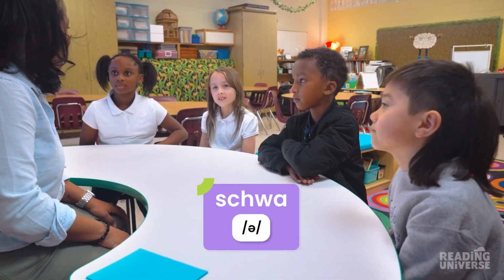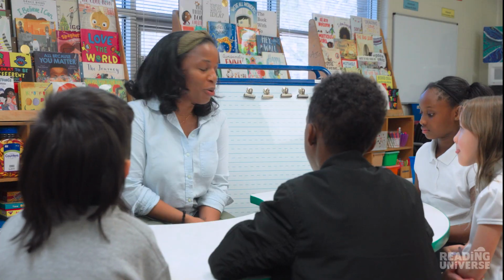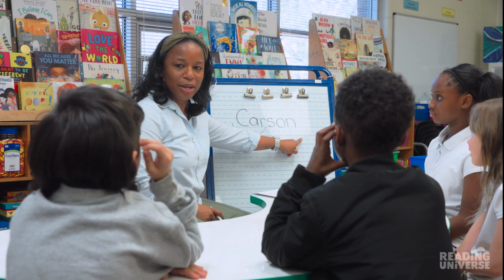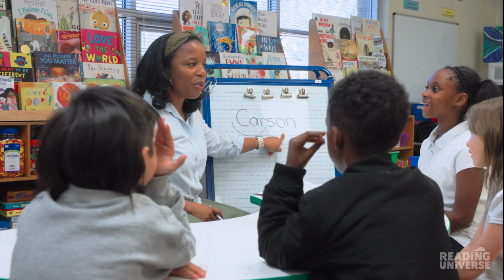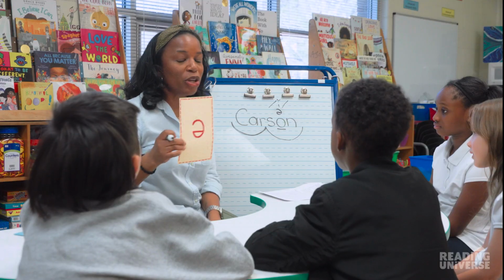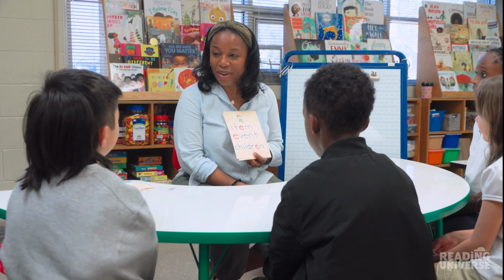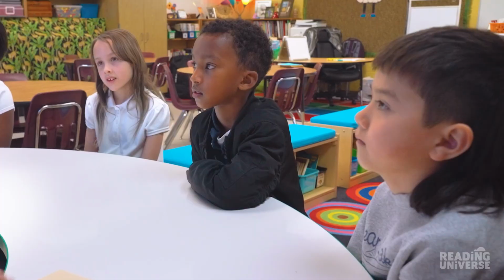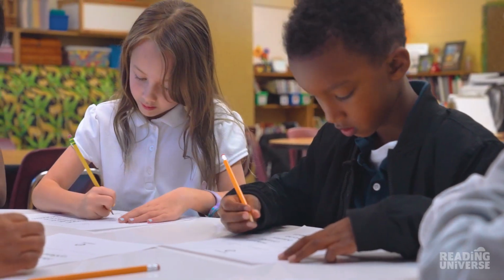Introducing Schwa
How many sounds can a vowel make? If you said “two,” you’re not alone. But the correct answer is actually three! Every single vowel can make an unstressed sound called schwa … like the ‘uh’ sound at the end of pizza. In this video, instructional coach Dr. Carla Miller uses a strategy called Call the Dog to help her second graders from Burgess-Peterson Academy in Atlanta identify where that tricky, unstressed vowel sound, or schwa, can be found in multisyllabic words … with plenty of practice along the way.